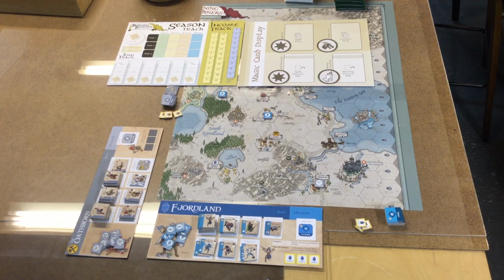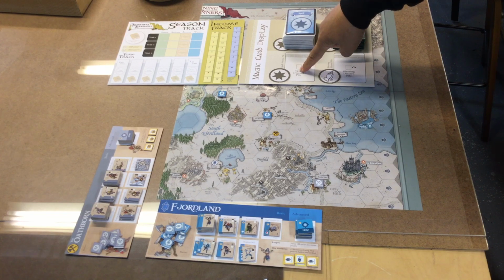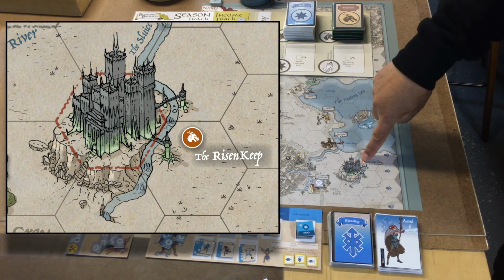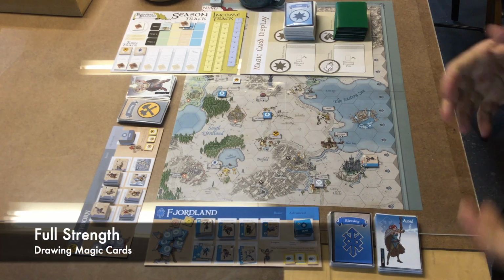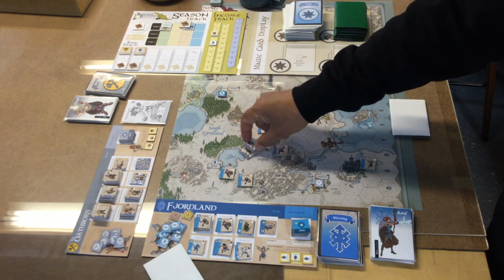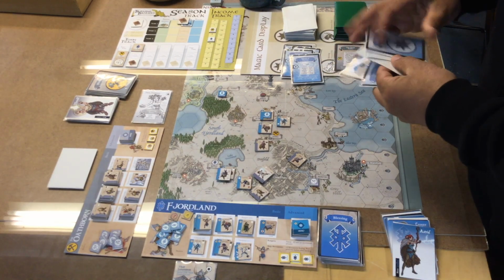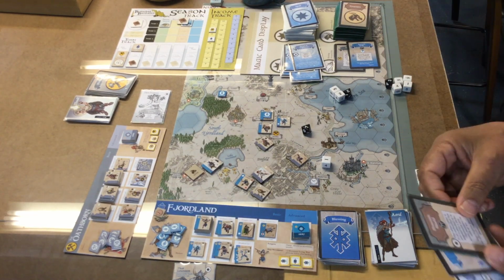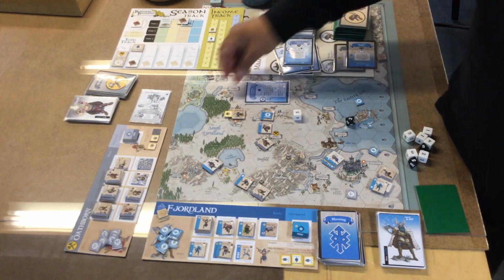Burning Banners Advanced Game Tutorial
Tutorial for the fantasy wargame Burning Banners from Compass Games.  This video covers the rules for the Advanced Game.  I highly suggest you watch the Basic Game video for Burning Banners, as this video builds on that introduction.